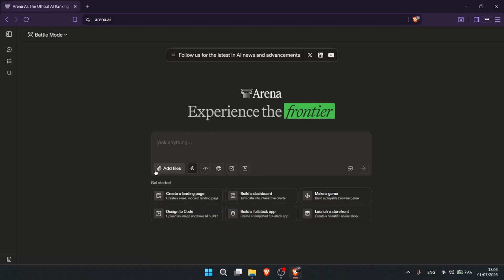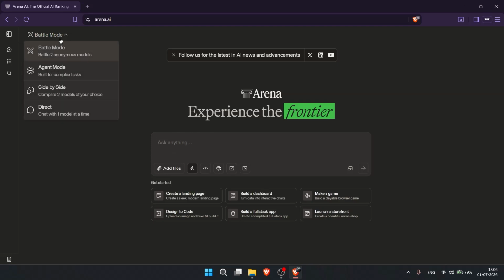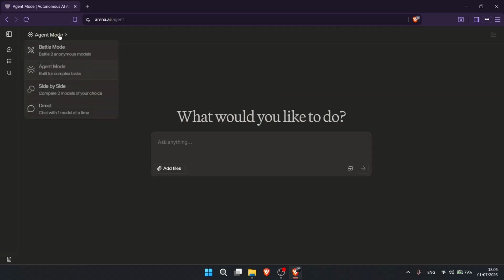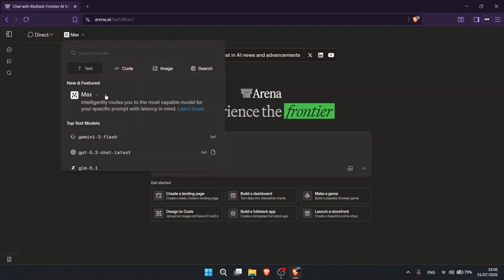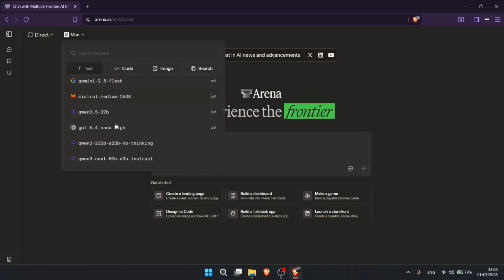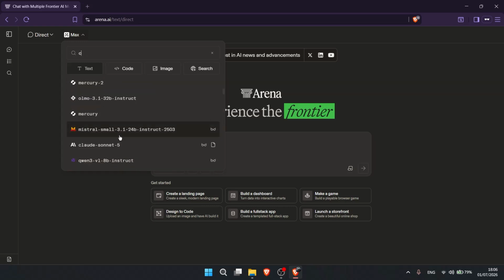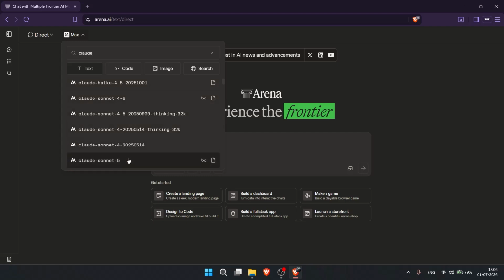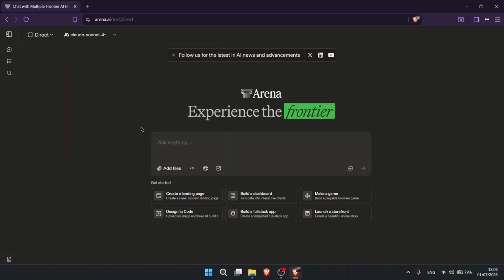Free AI better than Claude? Here's what I found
ooking for a free alternative to Claude? In this video, I show you one of the best AI tools you can use without paying for a subscription. Follow along to get started in minutes.